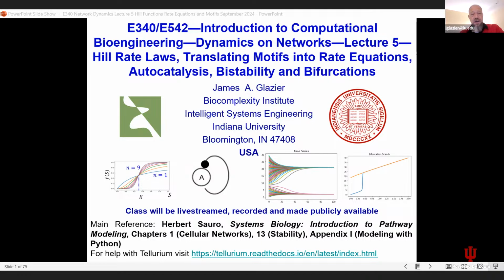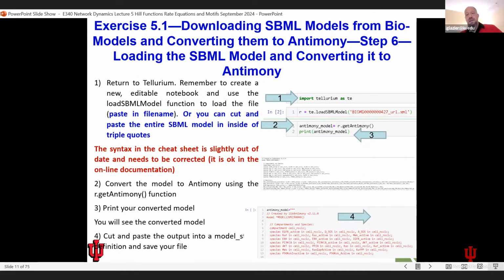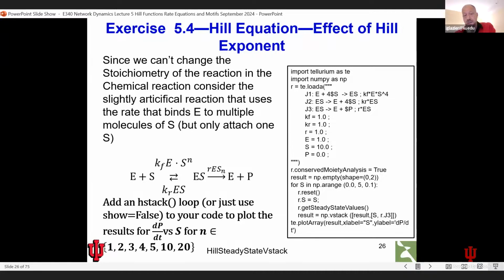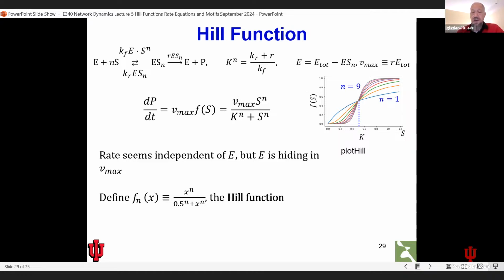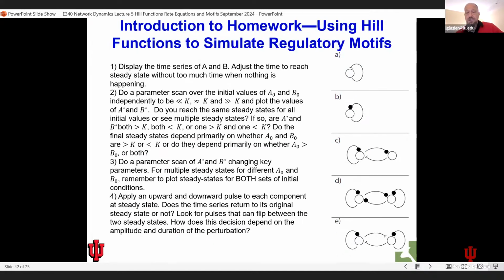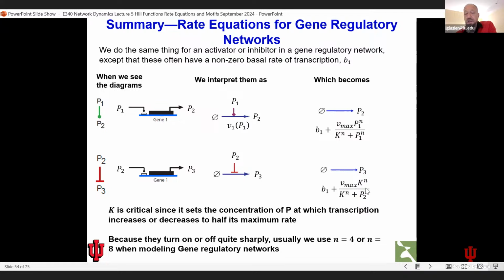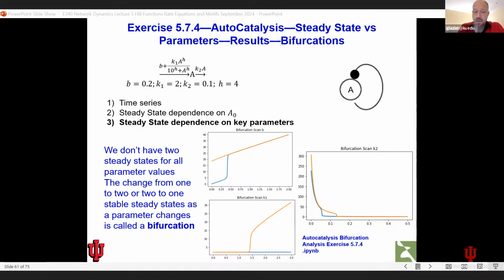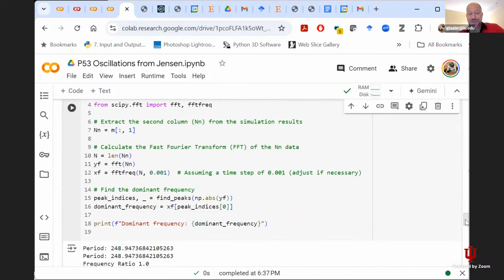E340/542 Network Modeling, Lecture 5, Autocatalysis [James Glazier] September 24, 2024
ENG340/542 Biological Network Modeling, Lecture 5, Hill Rate Laws, Autocatalysis, Bistability

Engineering 340/542 teaches how to model network dynamics using the Tellurium/Antimony model specification framework and Python-based Jupyter notebooks. The course covers the basics of developing simple metabolic, cell-signaling, gene-regulatory and pharmaco-kinetic network models and fitting models to experimental data.

*Contents*
00:00 - Introduction
Using variable stoichiometry in Antimony
Exercise 5.1 Downloading SBML Models from BioModels, Converting them to Antimony and Running them
Exercise 5.2 Downloading a Model on your own
Review: Using numpy vstack() and hstack() for Parameter Scans
Review: Michaelis-Menten Kinetics
Exercise 5.3 Cooperative Reactions (Review). Hill Equation
Exercise 5.4 Changing the Exponent in the Hill Equation
Properties of Hill Functions, Increasing and Decreasing Hill Functions
Exercise 5.5 Comparing Hill Equation to Cooperative Dynamics
Exercise 5.6 Comparing Hill Equation to Cooperative Dynamics with Fixed Substrate Concentrations
Comparing Hill Equation to Cooperative Dynamics Equilibration Kinetics
Introduction to Regulatory Motifs
Translating Signaling Networks and Gene Regulatory Networks into Hill Functions
Exercise 5.7 Autocatalysis, Bistability and Bifurcations
Questions we can Answer Using Networks: Qualitative, Semi-Quantitative and Quantitative
Phase Diagrams
Exercise 5.8 Thinking About Questions With Networks